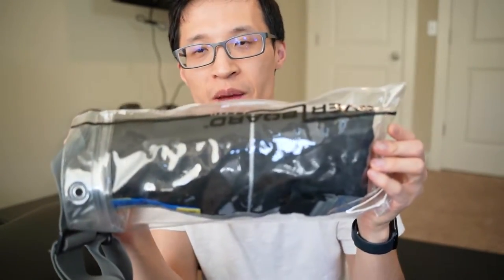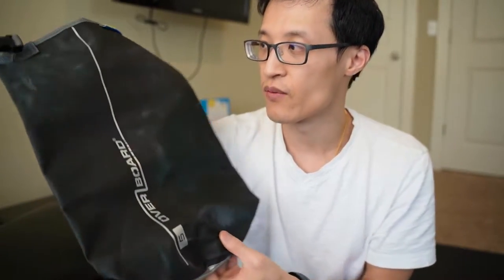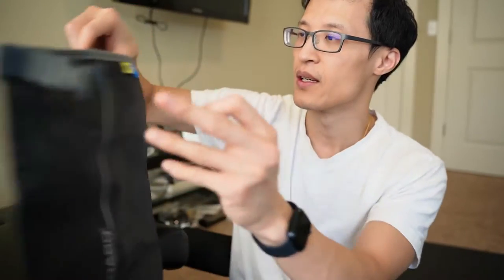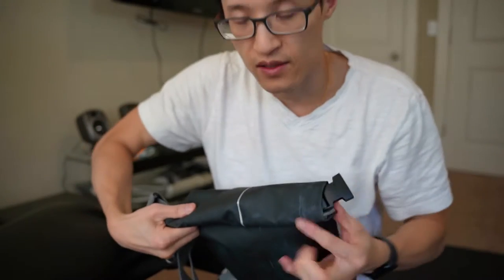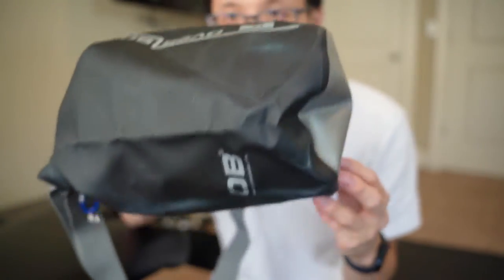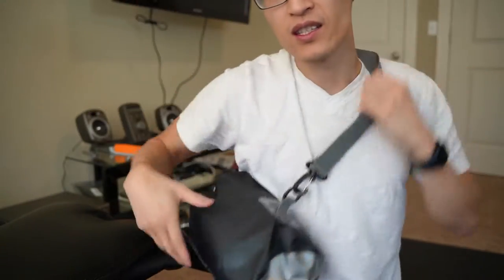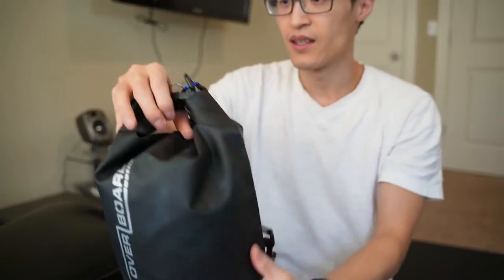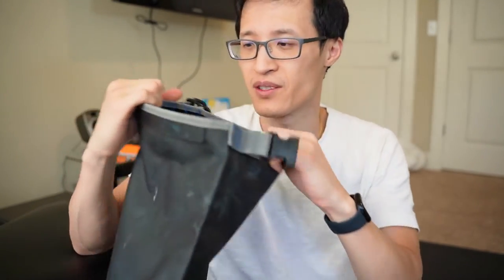Review: OverBoard Waterproof Dry Tube Bag - Unrivaled Protection for Your Gear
OverBoard Waterproof Dry Bag

Dive into the world of unbeatable gear protection with the OverBoard Waterproof Dry Tube Bag! 🚤🎒 In this review, we explore the features that make this dry bag a must-have for water enthusiasts and outdoor adventurers.

Key Features:

Constructed from durable 420D nylon-coated tarpaulin
100% Waterproof with electronically welded seams
Floats safely if dropped in water (Class 3 Waterproof)
Roll Top Closure for secure sealing
Additional shoulder strap included for convenient carrying
D-ring for easy attachment to other gear or surfaces
Join us as we take a closer look at the OverBoard Waterproof Dry Tube Bag, designed to keep your gear safe and dry in any water-filled adventure. Whether you're kayaking, boating, or hiking, this dry bag is your reliable companion. 🌐🏞️